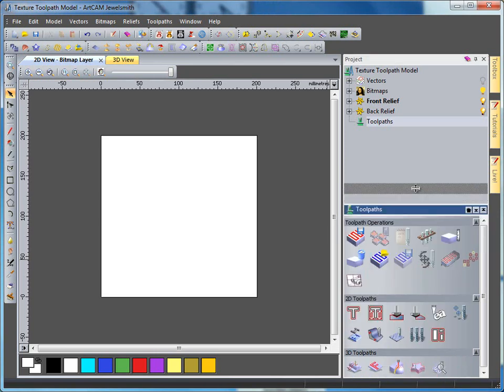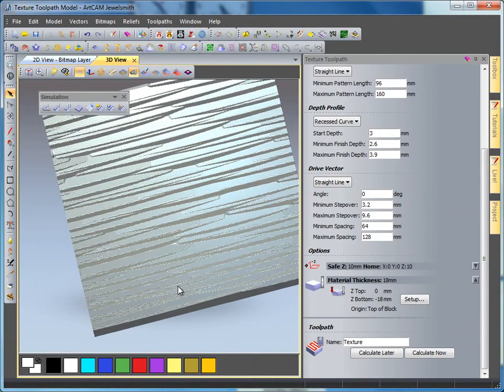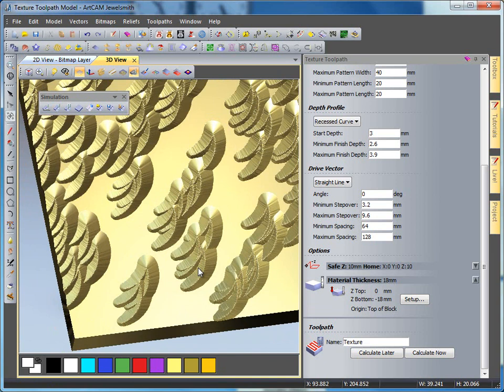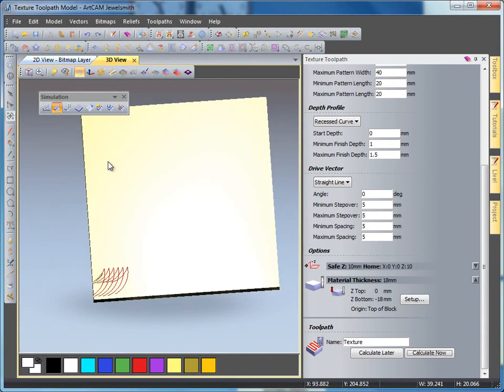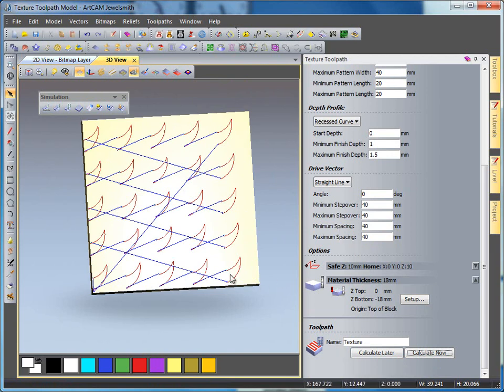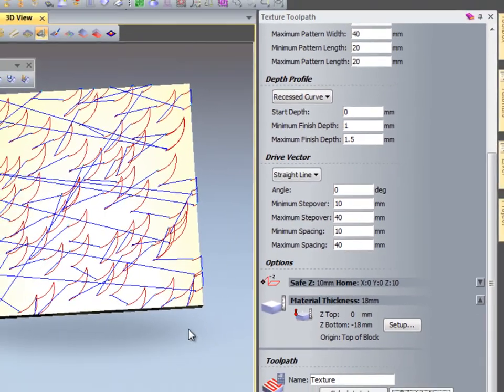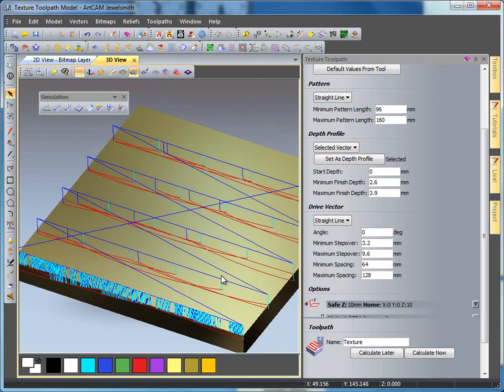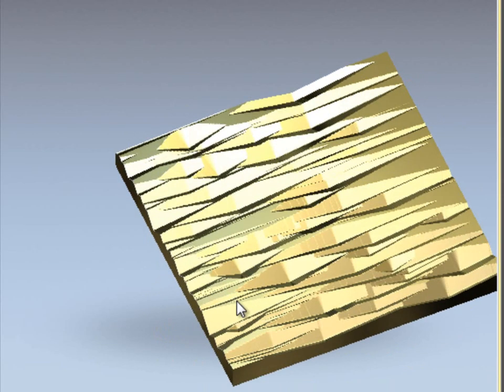Advanced Texture Toolpath in Artcam